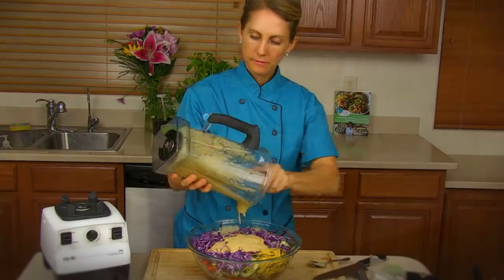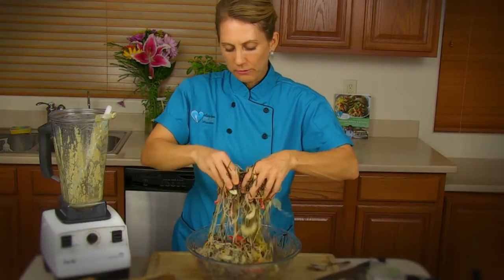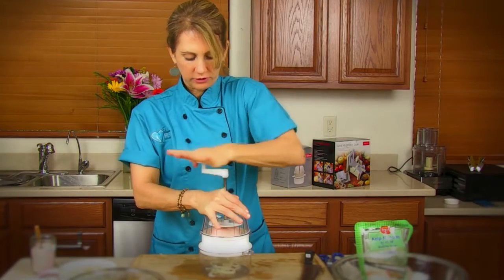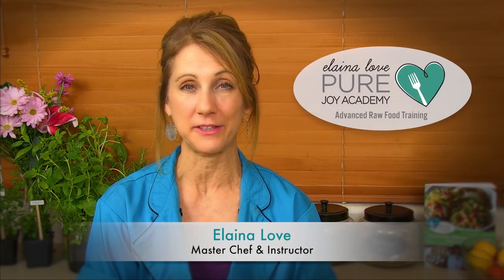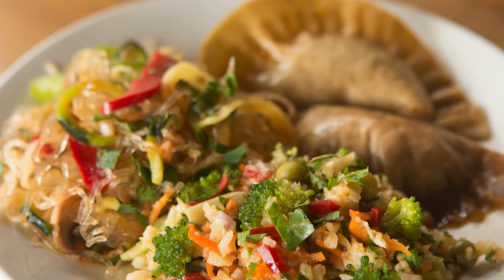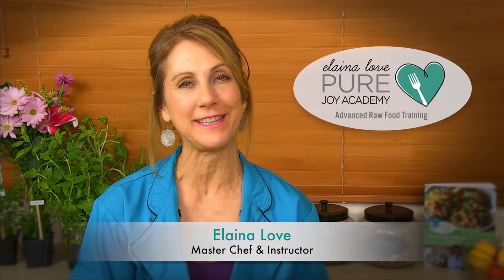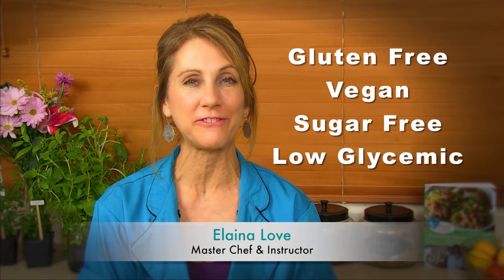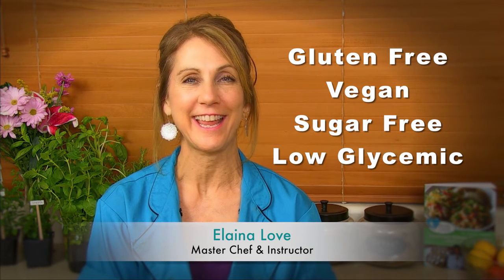Plant-Based Asian Cuisine Online Course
Take a seat and prepare for a world of flavors with exciting ingredients and a variety of cuisines, including Chinese, Indian, and Thai dishes.